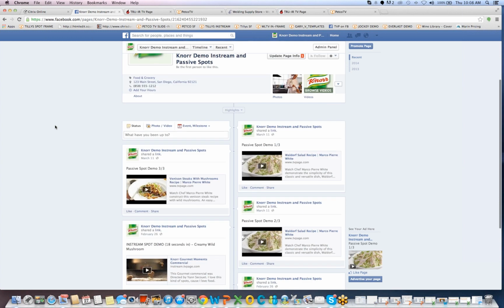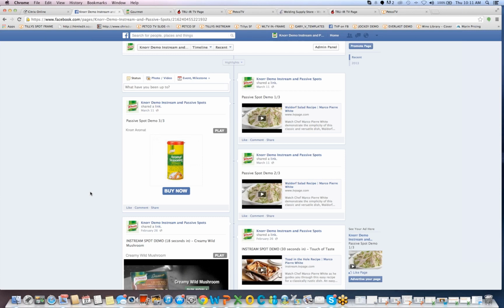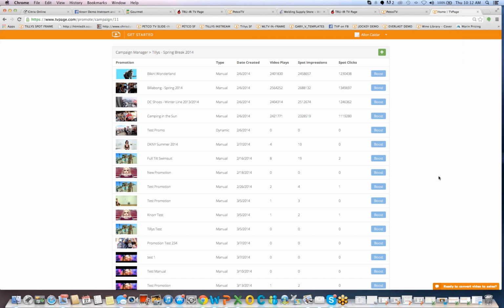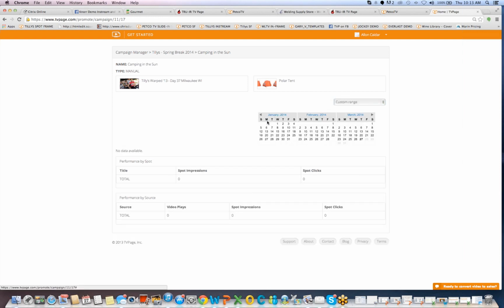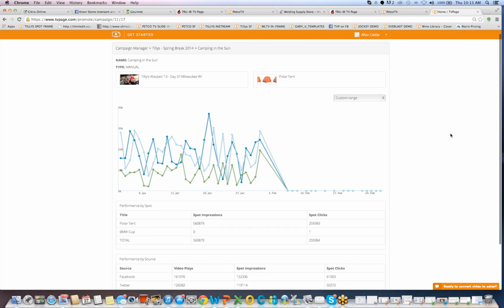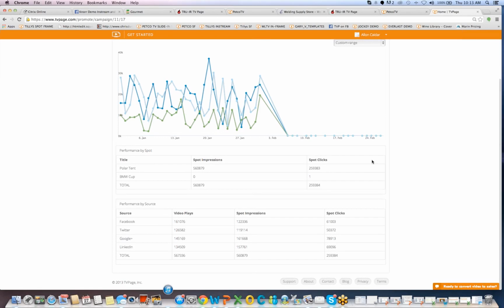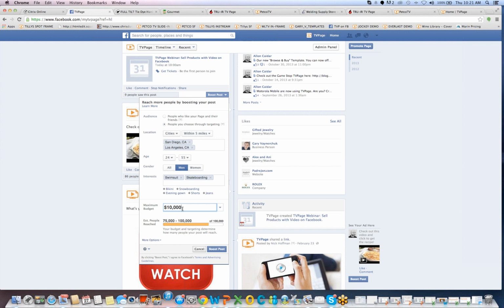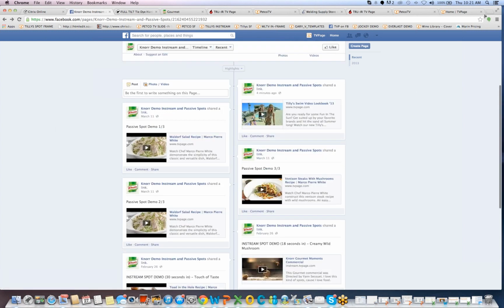TVPage Webinar Sell Products with Video on Facebook 3 27 14 10 03 AM